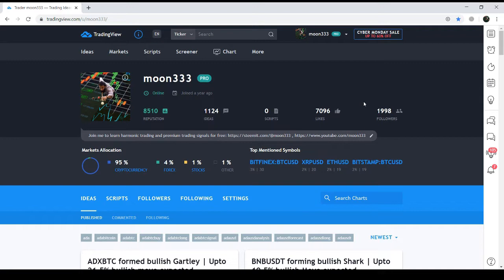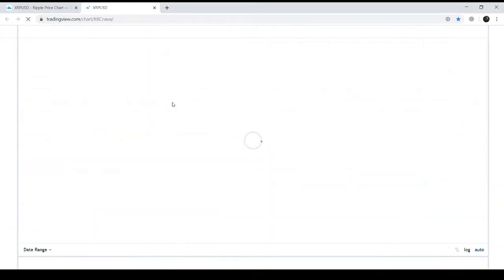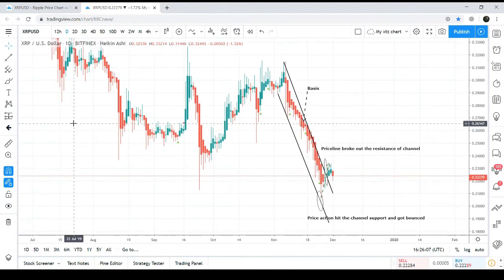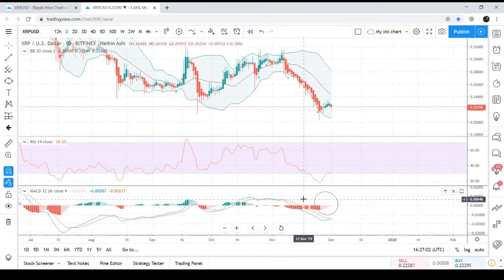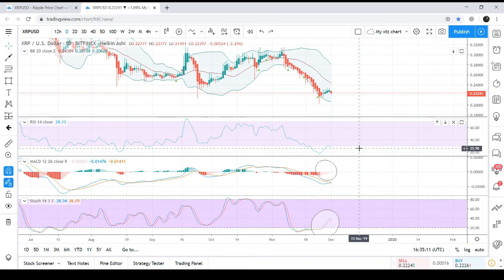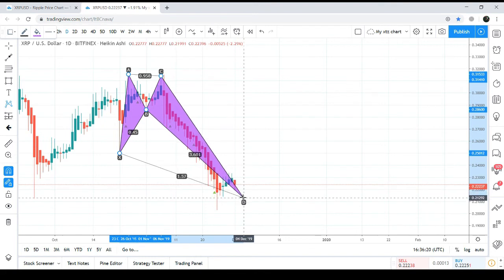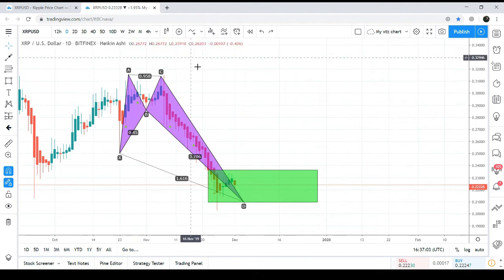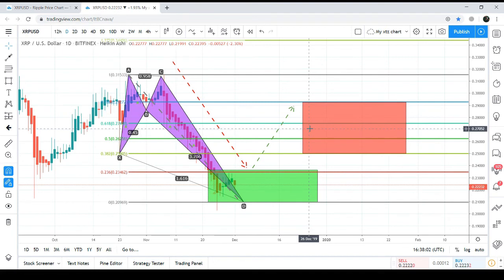Ripple (XRP) Mid Term Analysis | XRP Formed Crab Pattern And Entered In Potential Reversal Zone